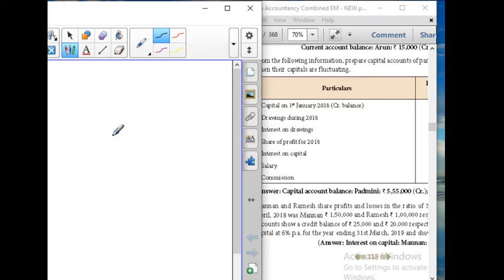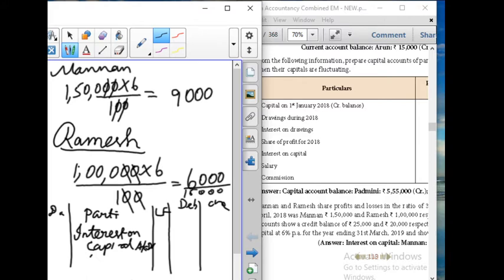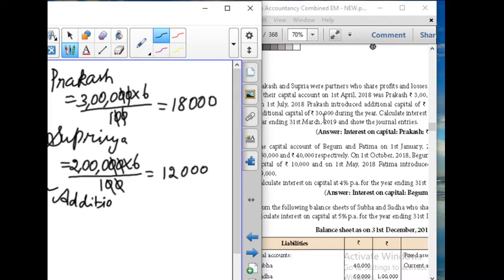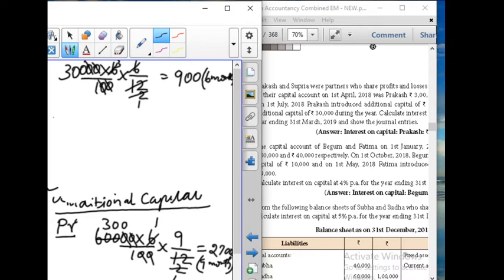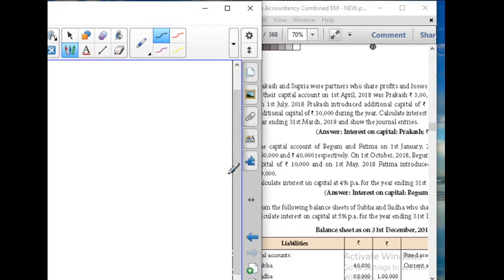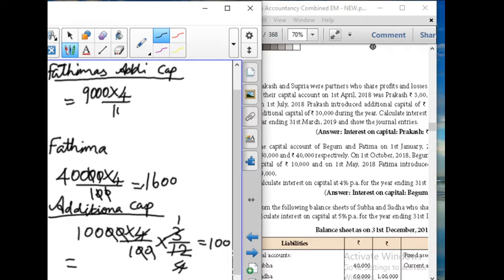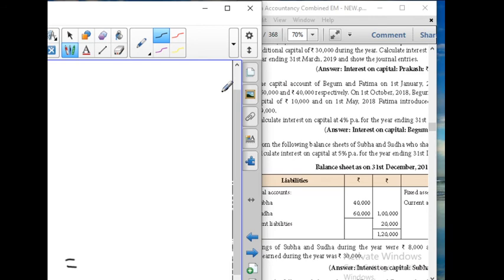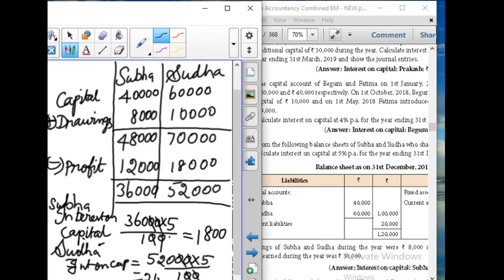12 th accountancy 18 06 2020